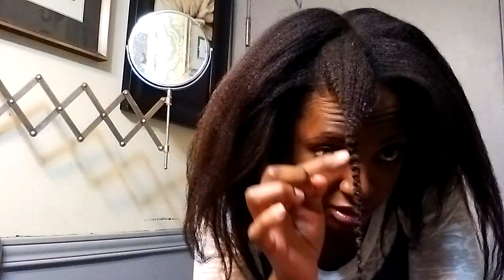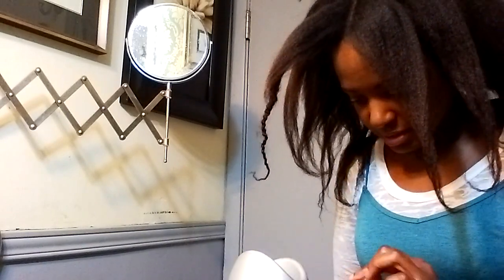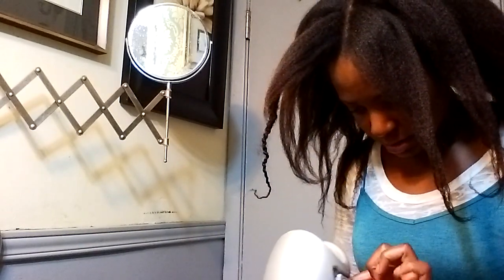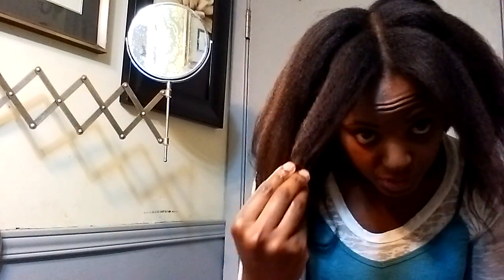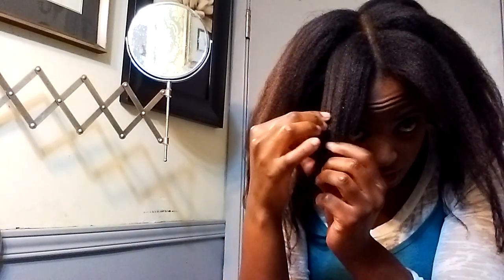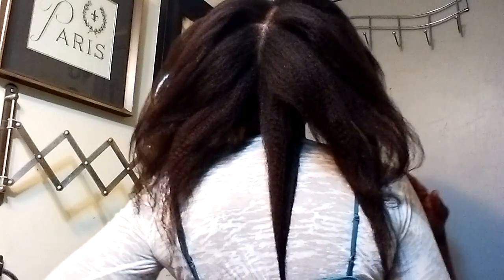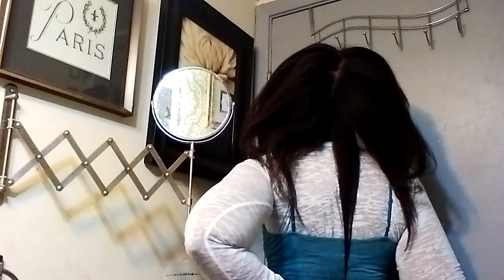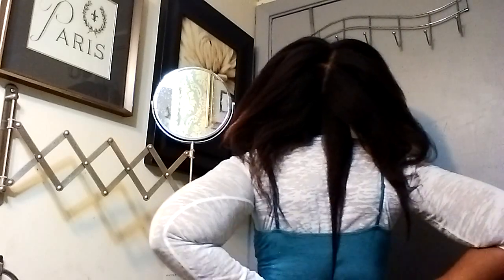Natural hair 4c: 4 years Natural -part 2/3(midway)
Hello everyone ,
This is part 2 of my 4 year natural series. Here I am midway in the process of straightening my hair.